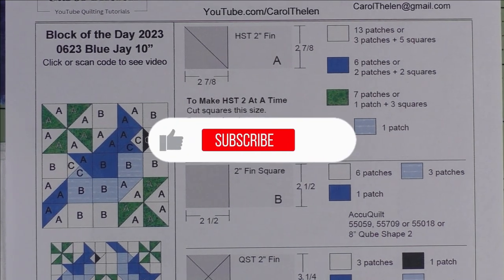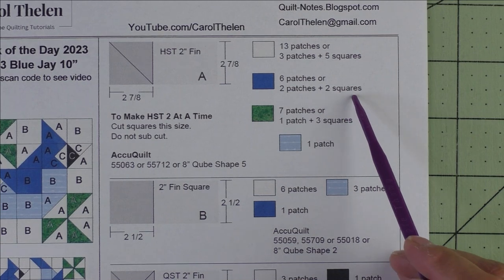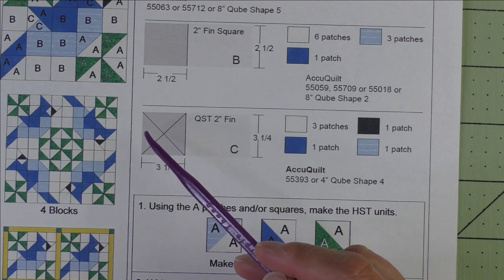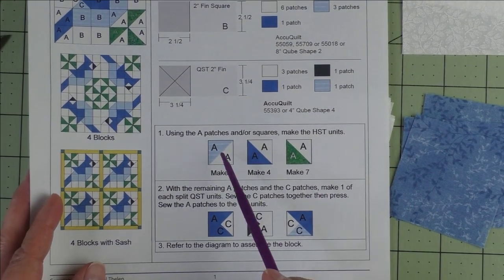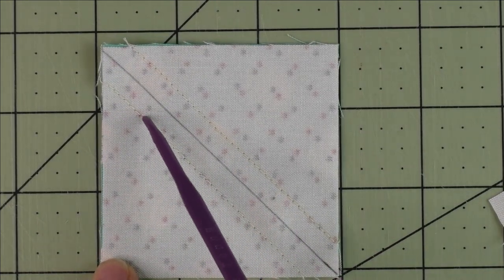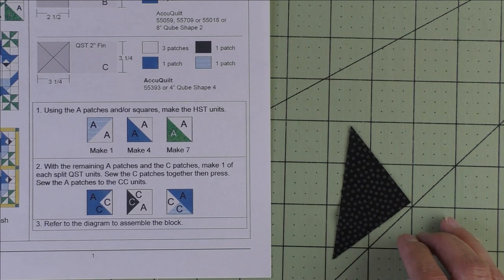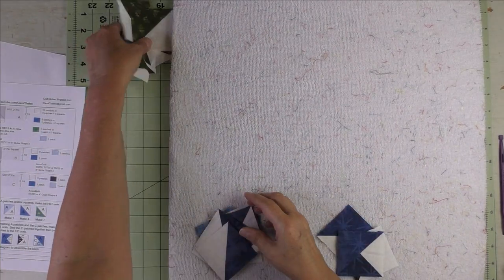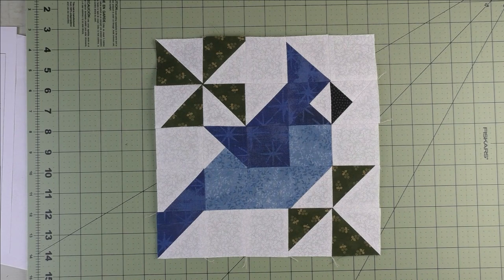0623 Blue Jay Free Quilt Block Tutorial | Block of the Day 2023 | AccuQuilt | Carol Thelen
Blue Jay  Free Quilt Block Tutorial